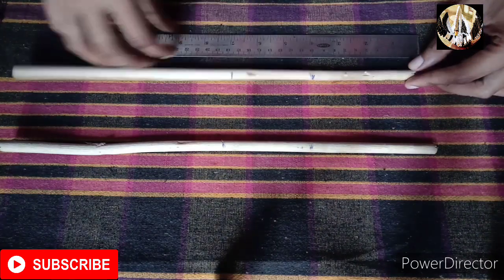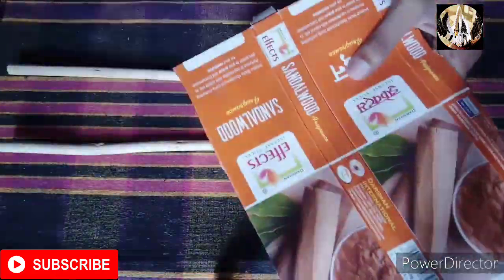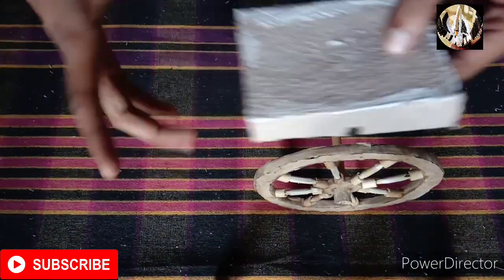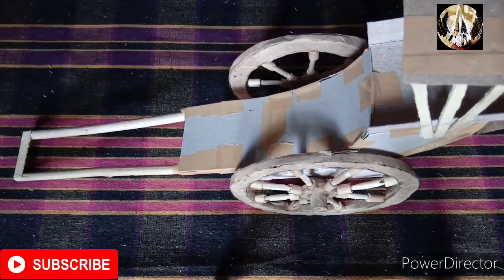How to make a rickshaw || Hand rickshaw tutorial || diy rickshaw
How to make a rickshaw ||
hand rickshaw tutorial ||
crafting hand rickshaw tutorial ||
easy rickshaw tutorial ||
popsicle stick craft ||
rickshaw home decor ||
easy craft ideas ||
home decor ||
showpiece ||
rickshaw||
rickshaw art tutorial
diy rickshaw
rickshaw
hand rickshaw tutorial
rickshaw craft
rickshaw craft easy
hand pulled rickshaw in the city

Bullock cart tutorial link

the world of art and craft
THE WORLD OF ART & CRAFT